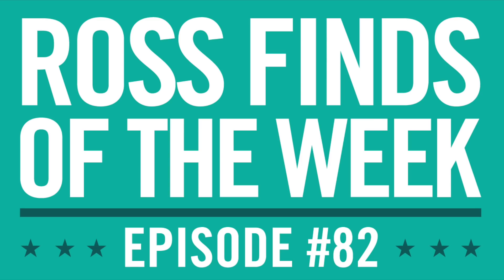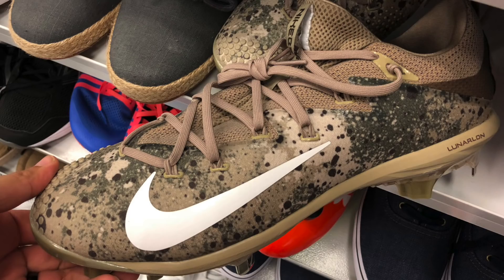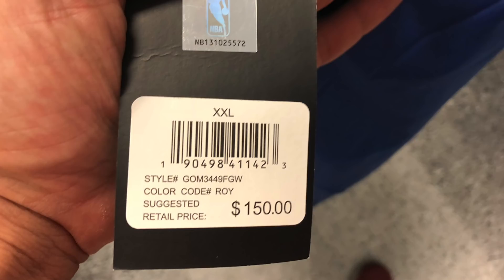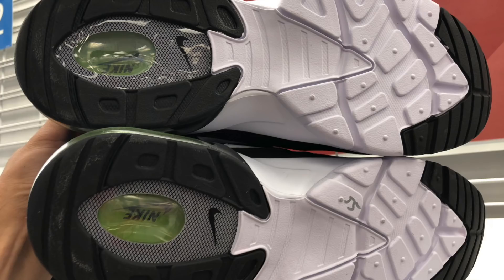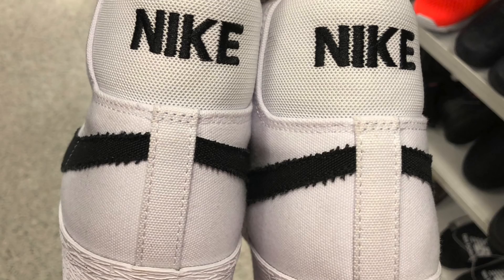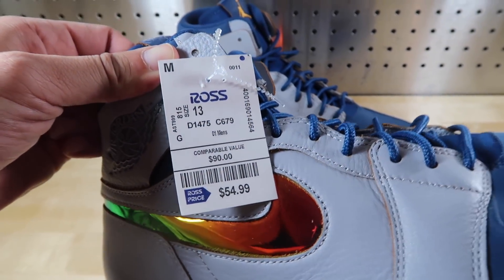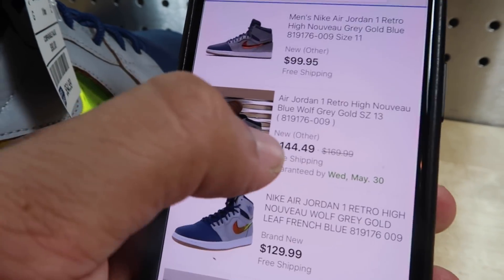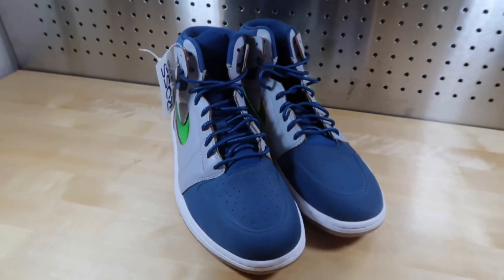EP.82 - NIKE AIR JORDAN 1 NOUVEAU + MORE (ROSS FINDS OFW)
Ross Find of the week Finally some Jordan's.